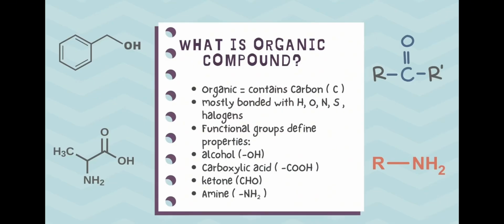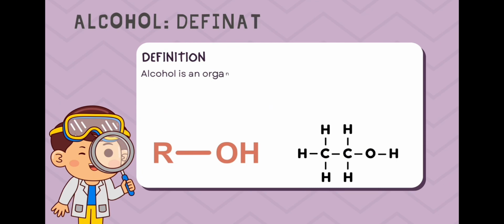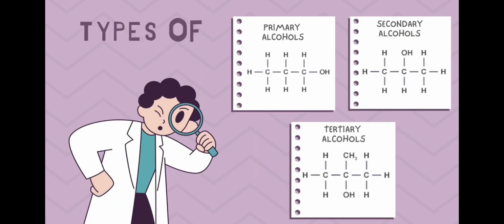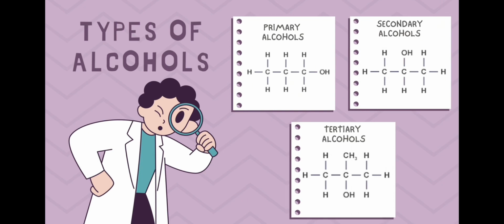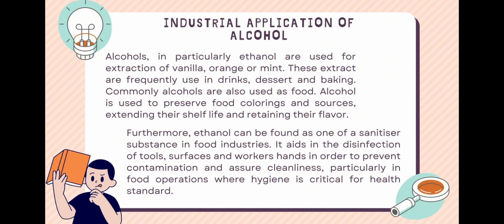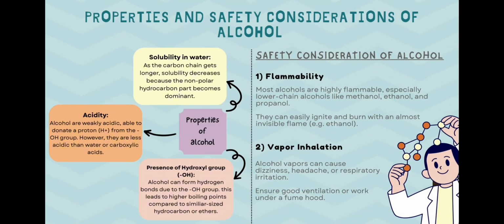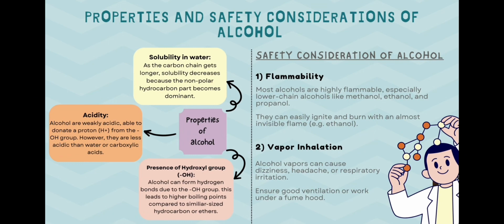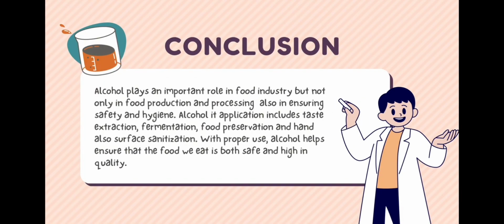CHM413 | Alcohol in Organic Chemistry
video presentation

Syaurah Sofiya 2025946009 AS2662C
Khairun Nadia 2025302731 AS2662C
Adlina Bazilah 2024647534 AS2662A